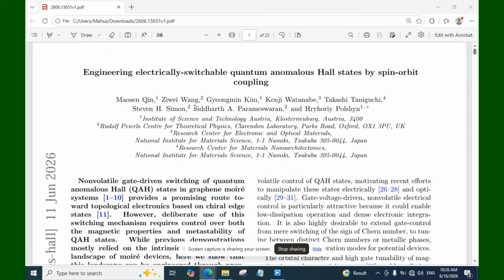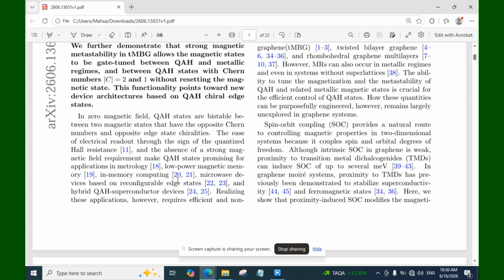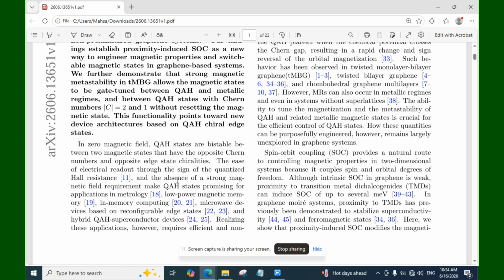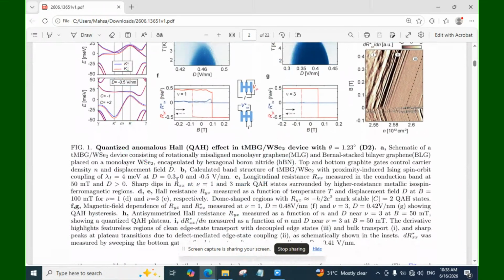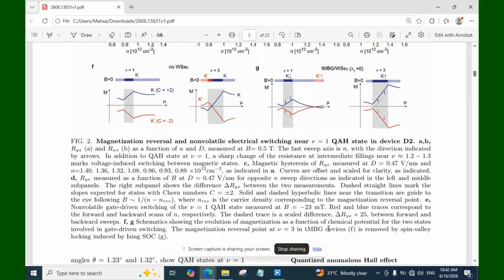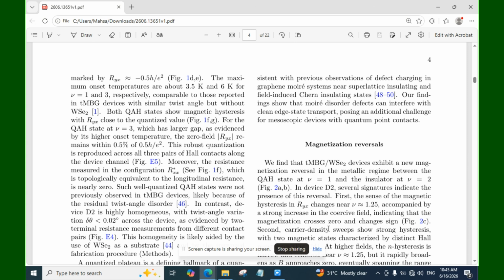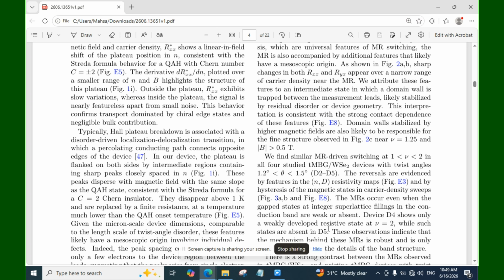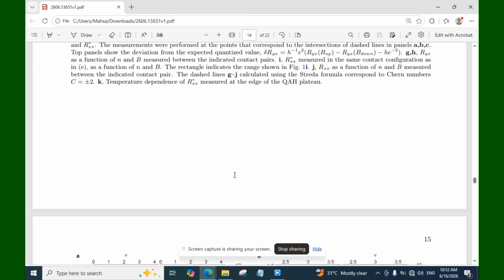Engineering electrically-switchable quantum anomalous Hall states by spin-orbit